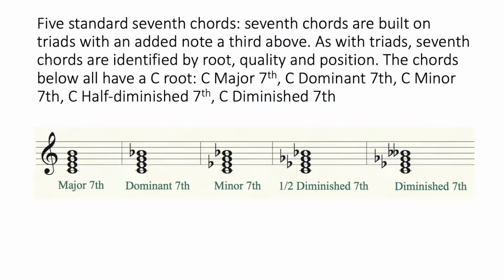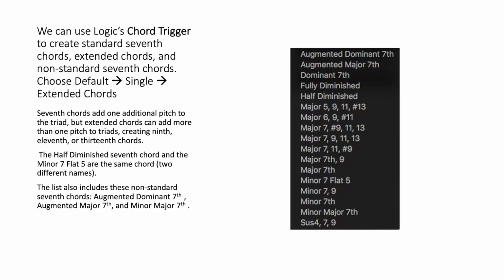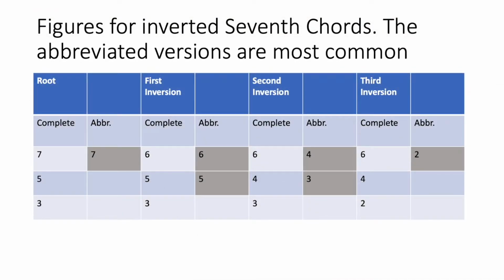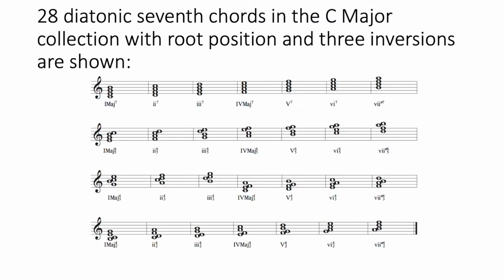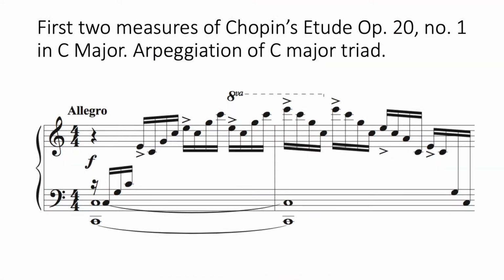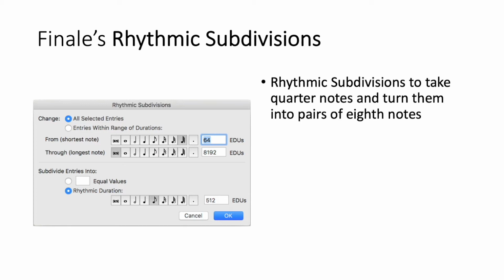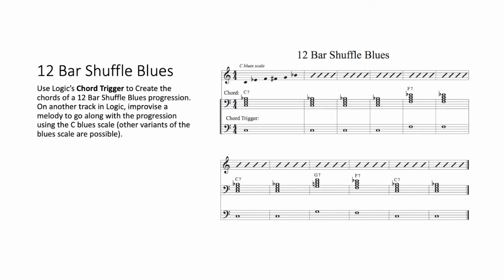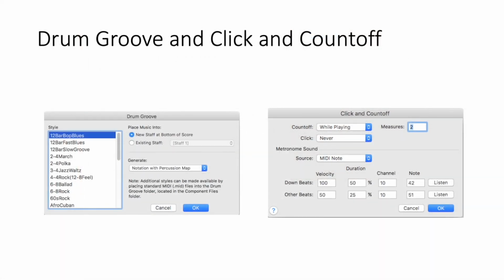6 Seventh Chords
Based on Learning Music Theory with Logic, Max, and Finale, this video tutorial teaches us about seventh chords.